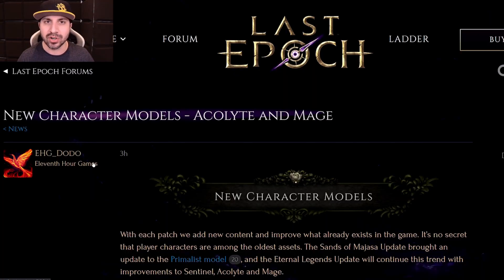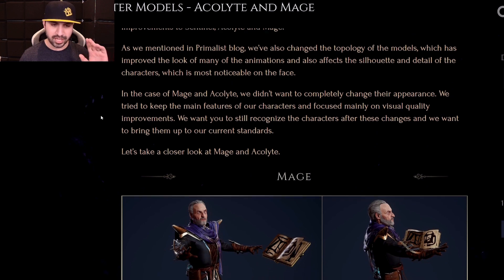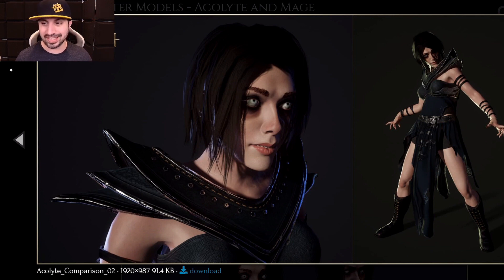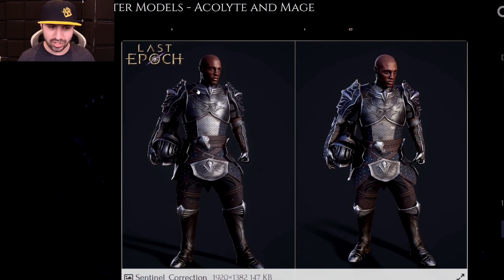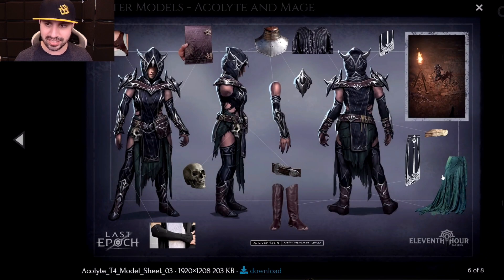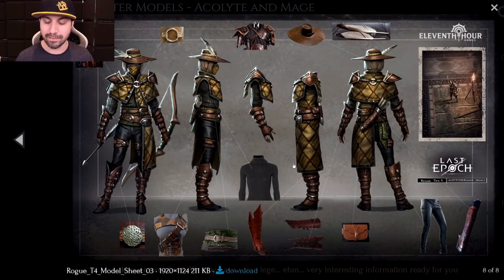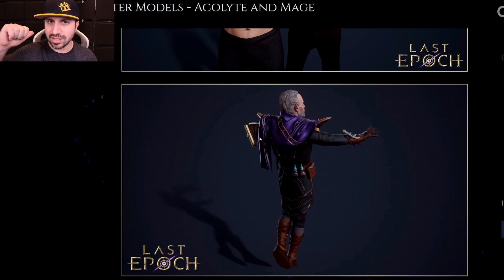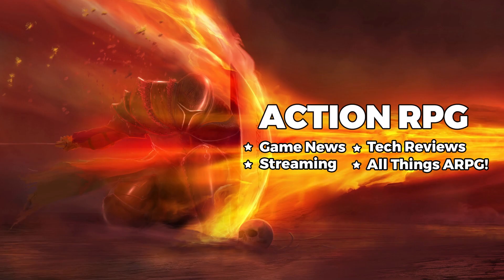Last Epoch Visuals Continue To Improve! New Character Models For Sentinel, Acolytes, & Mage! 0.8.4!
With each patch we add new content and improve what already exists in the game. It’s no secret that player characters are among the oldest assets. The Sands of Majasa Update brought an update to the Primalist model 20, and the Eternal Legends Update will continue this trend with improvements to Sentinel, Acolyte and Mage.

As we mentioned in Primalist blog, we’ve also changed the topology of the models, which has improved the look of many of the animations and also affects the silhouette and detail of the characters, which is most noticeable on the face.

In the case of Mage and Acolyte, we didn’t want to completely change their appearance. We tried to keep the main features of our characters and focused mainly on visual quality improvements. We want you to still recognize the characters after these changes and we want to bring them up to our current standards.